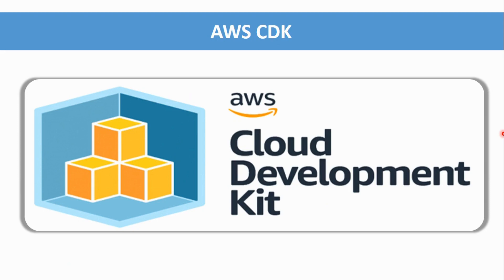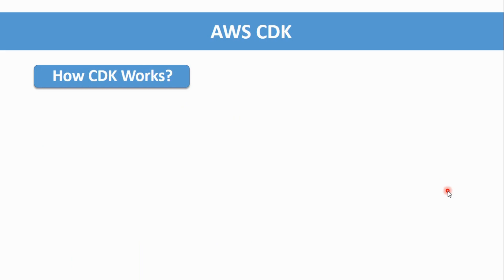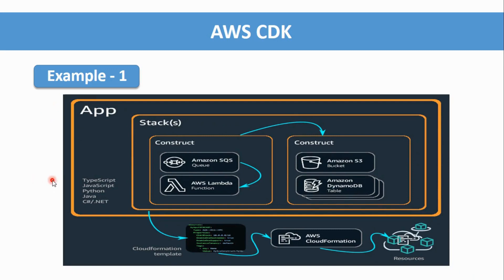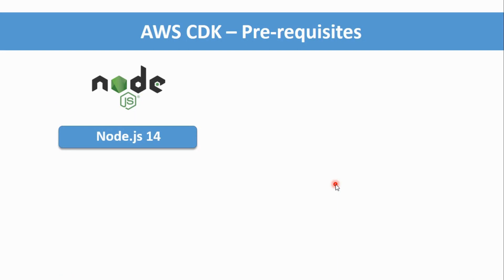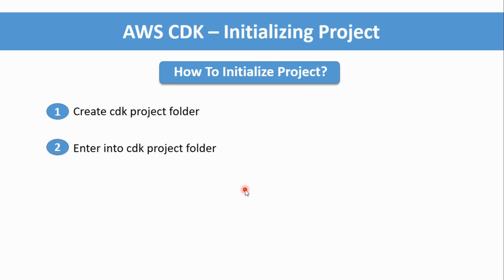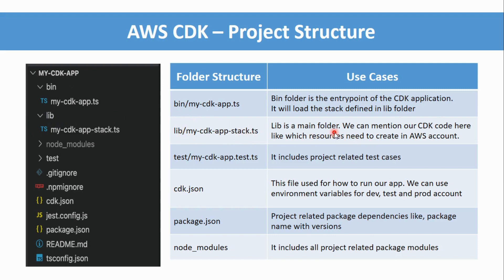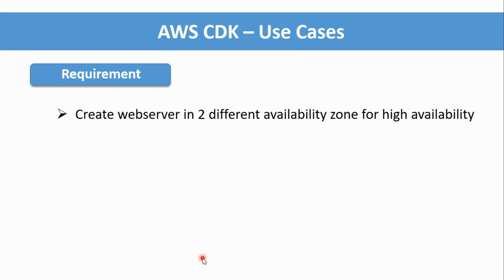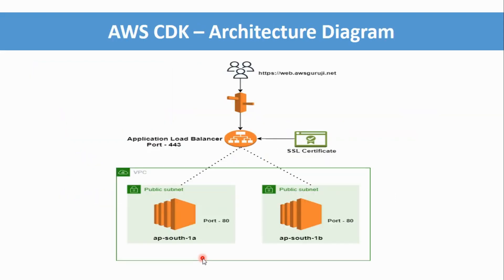AWS CDK Introduction || Cloud Development Kit || CDK Zero To Hero || Must Watch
This CDK series will help user to use infrastructure as a code tech for better infra management.

1. AWS
2. Linux
3. Git
4. Jenkins
5. Docker
6. Kubernetes
7. Databases ( Admin Only )
8. Monitoring Tools ( Nagios, CloudWatch )
9. Interview Tips
10. Mock Interview